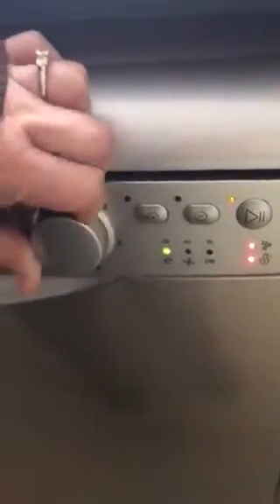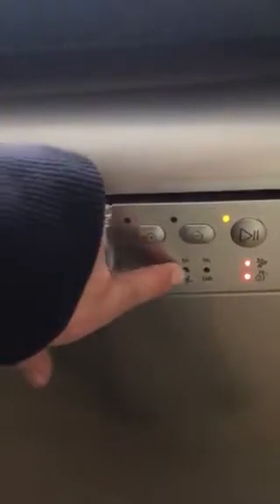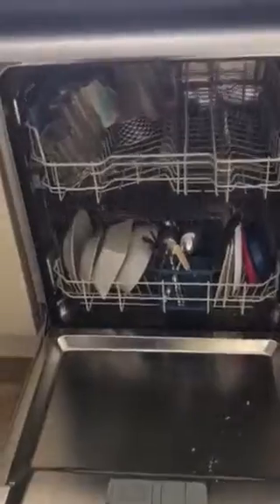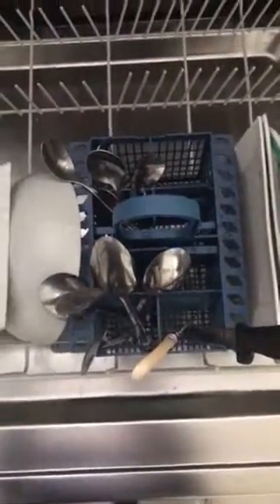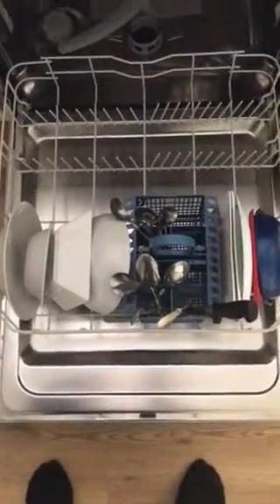INDESIT my time dishwasher